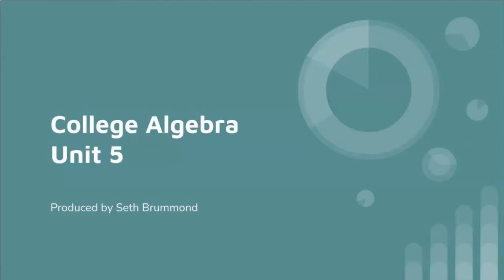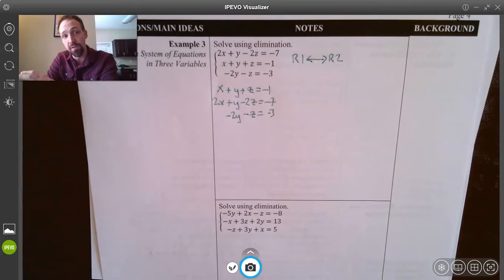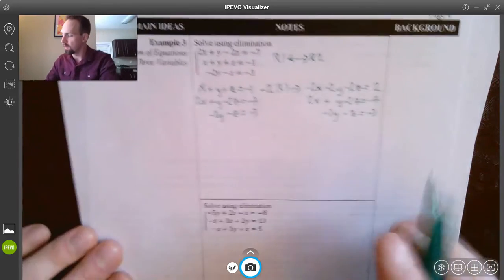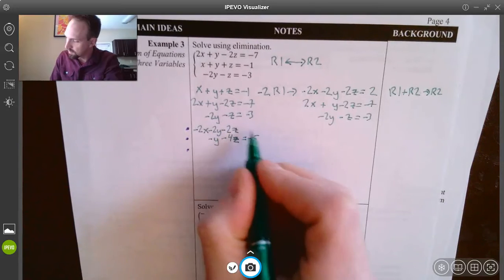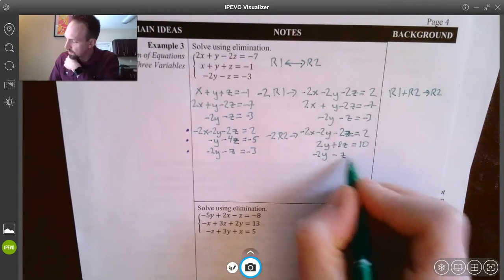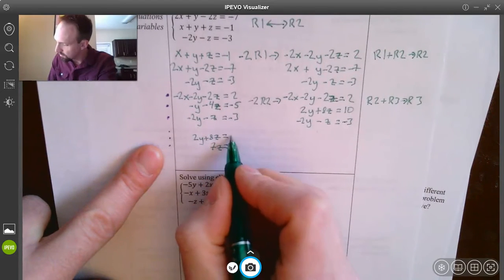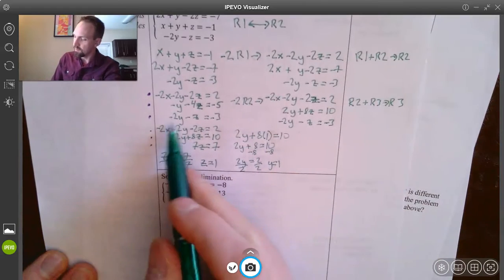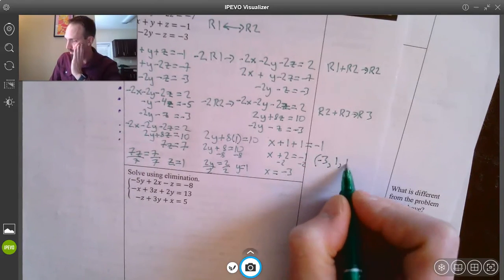CA U5D2 Three Variable Systems Example 3a